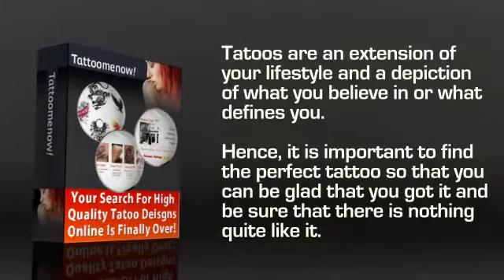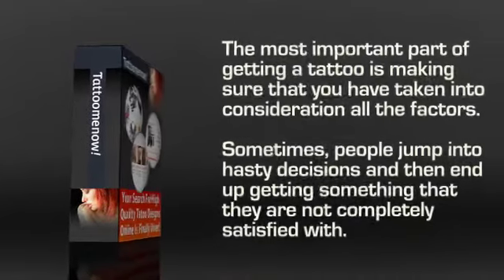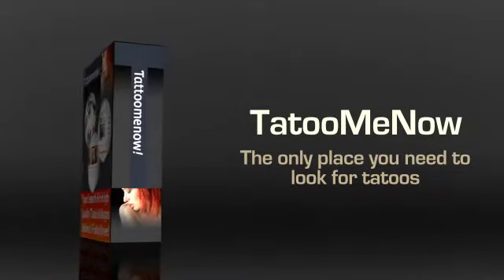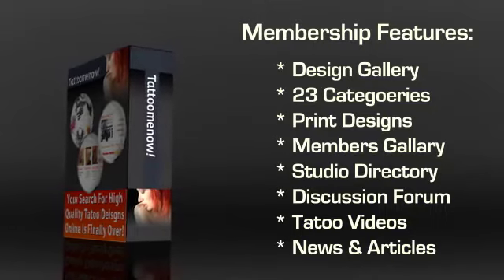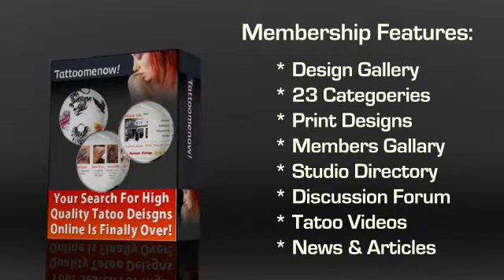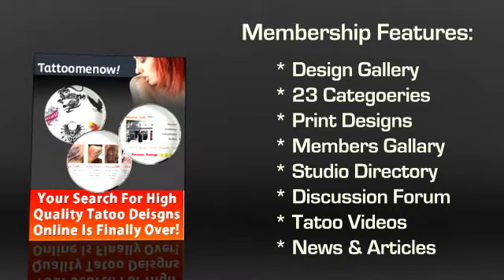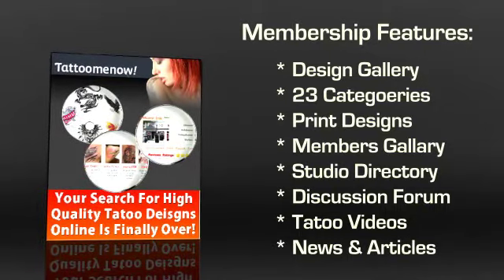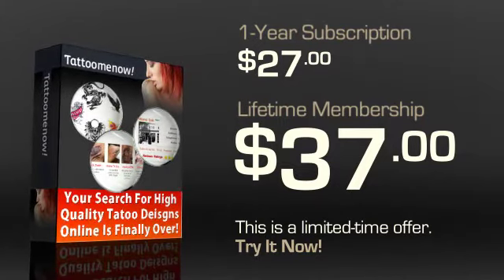Drawing A Love Life Loyalty Tattoo Design [Love Tattoo Designs]